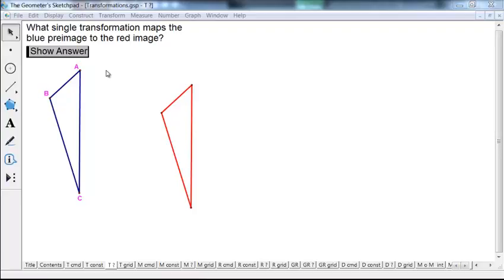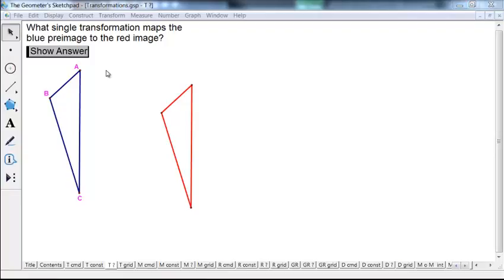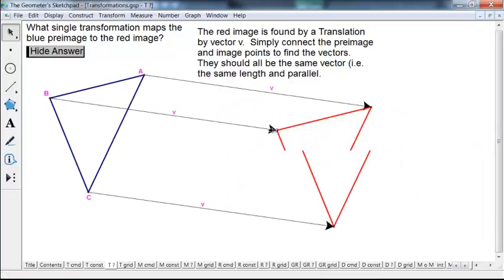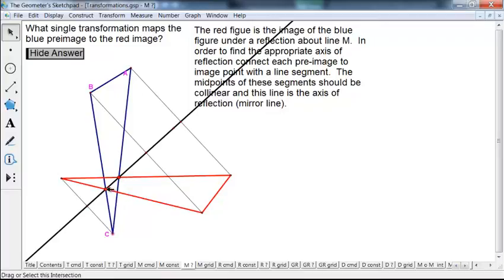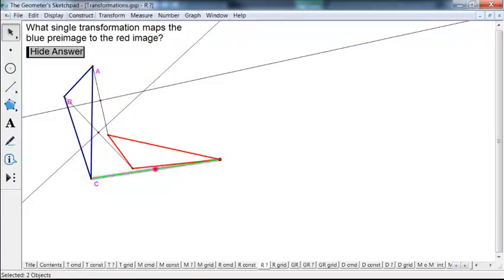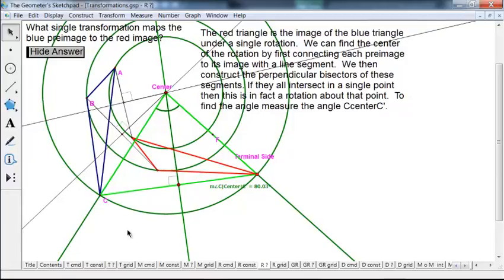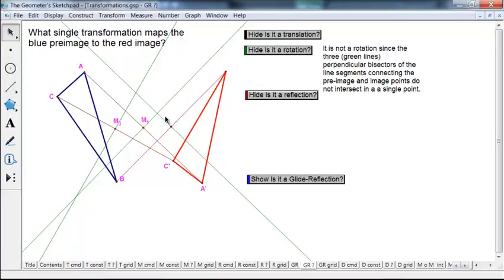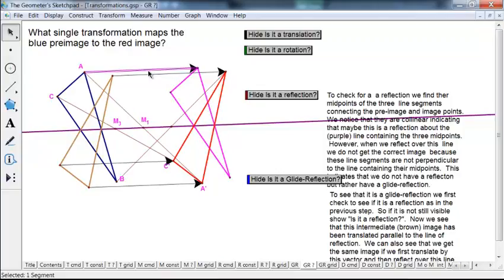Geometry 13.20 Which Isometry?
We look at examples where a geometric figure has been transformed to another geometric figure by a single transformation and we determine exactly what that transformation is.